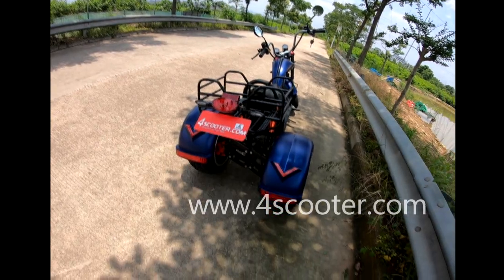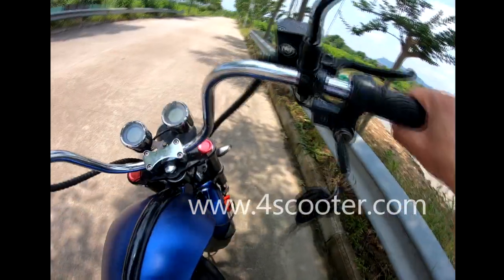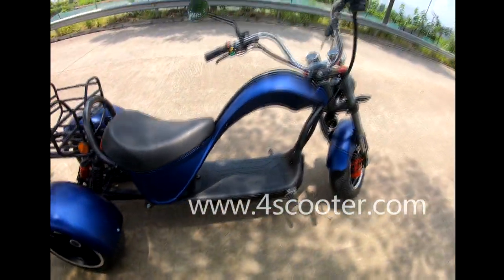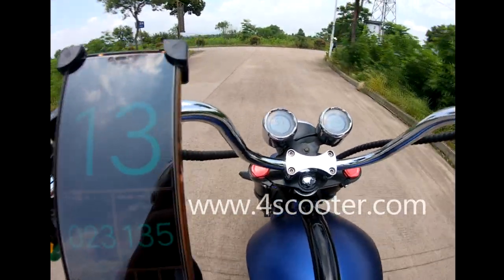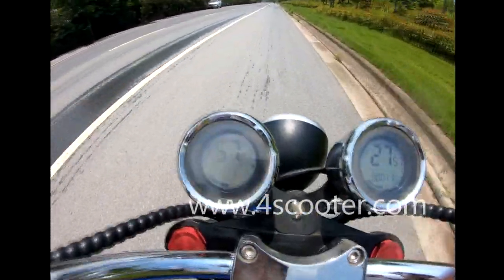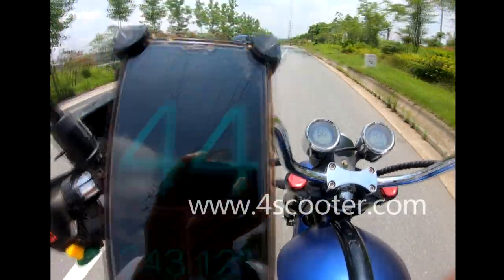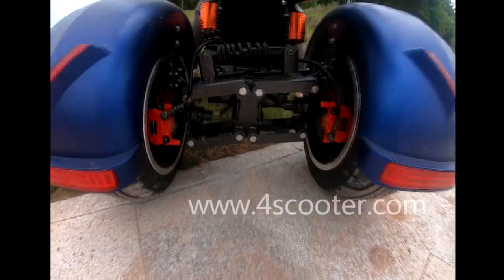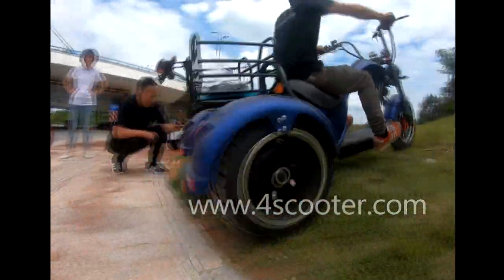2020 NEW Most Popular EEC 2X2 Swing Electric Chopper Citycoco from China Factory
Powered by dual motors, each motor power reach 2000W on independant driving. The 2pcs 2000W brushless hub-motor offers huge power on the three wheel electric citycoco. It enables the scooter on fast acceleration, easy on climbing.

More importantly, the new generation swing arm system makes the scooter more flexible, and more steady on rough road driving.